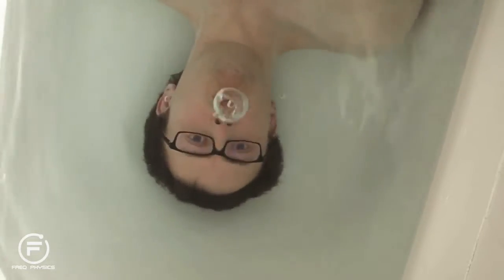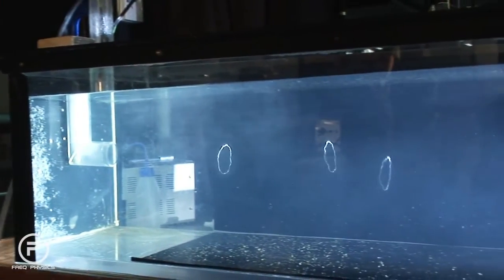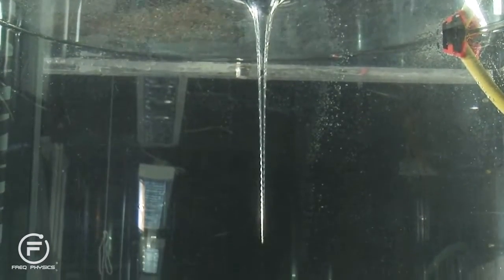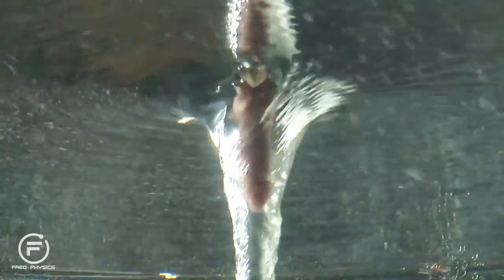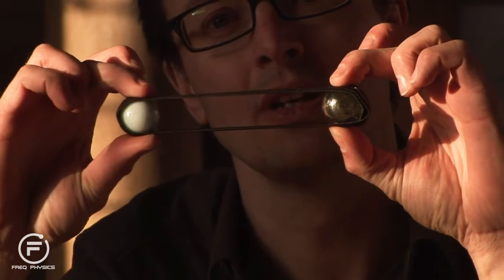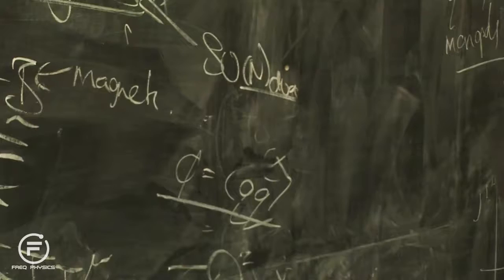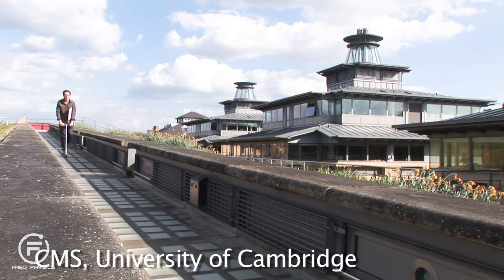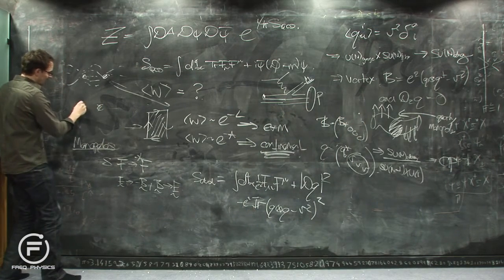Freq Physics of Quarks and Solitons